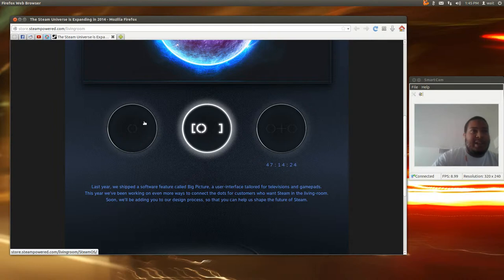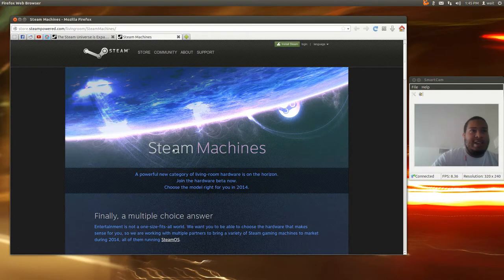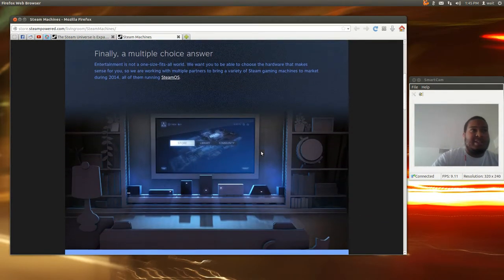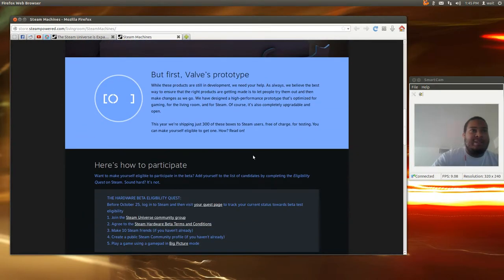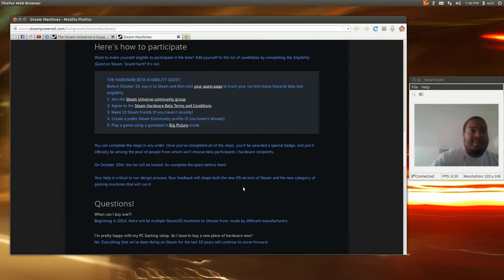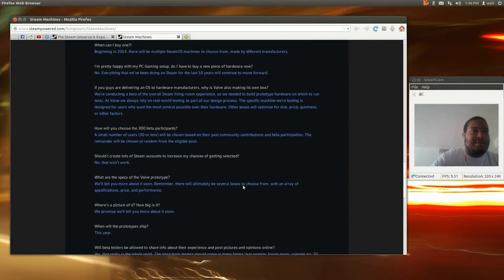Steam second unveiling thought!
I rant a little about steam's second unveiling.